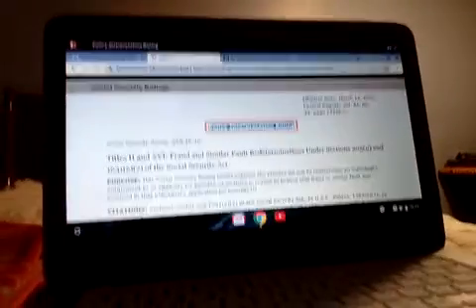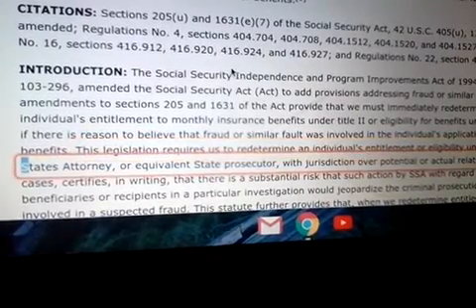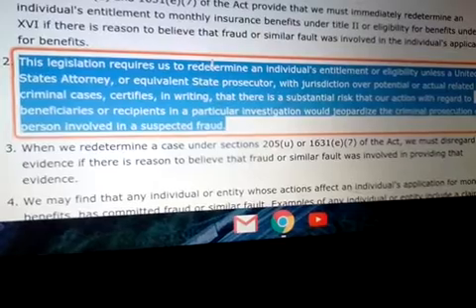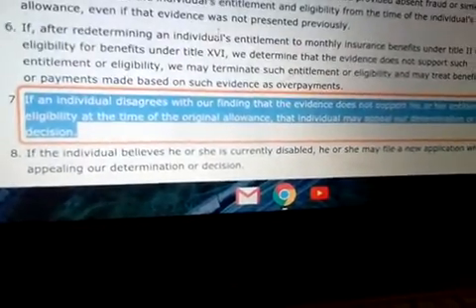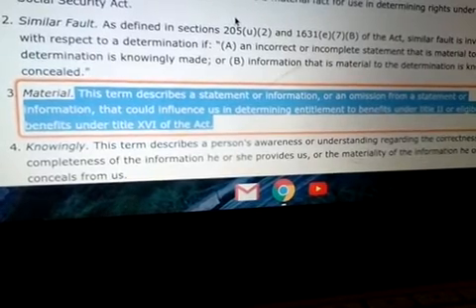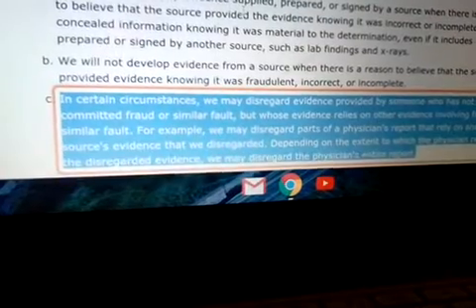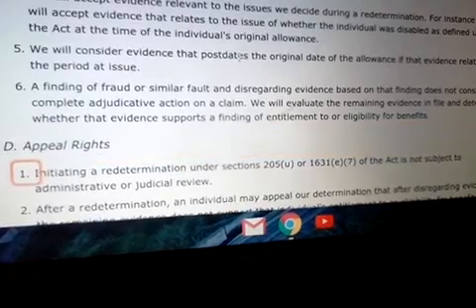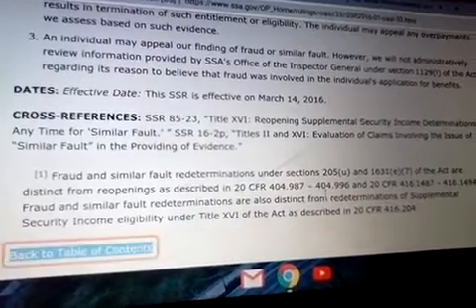Section 1129a and 1631 e2 of the act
Ass